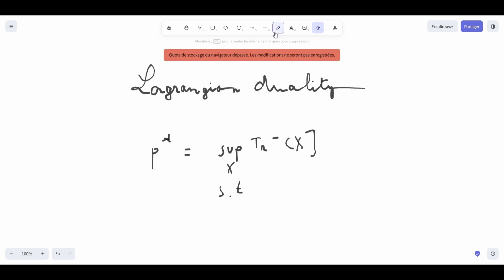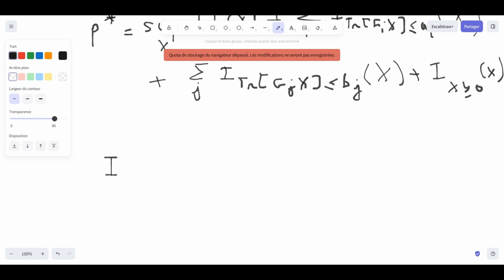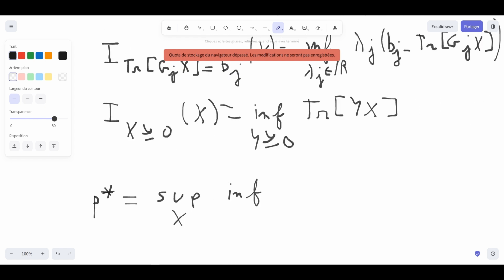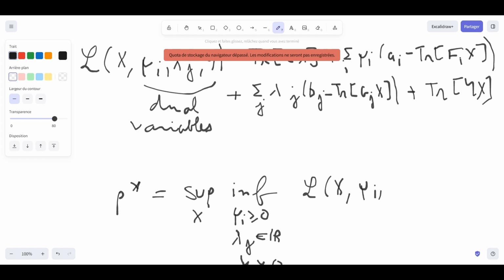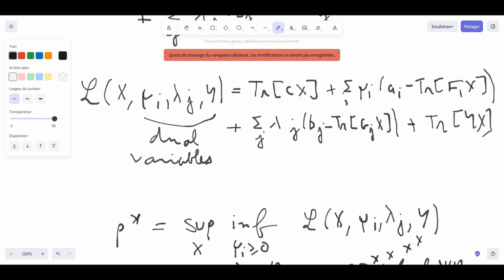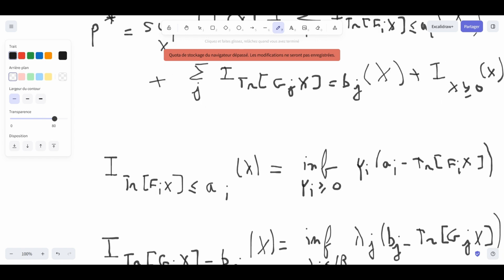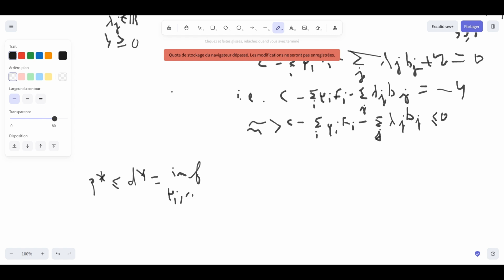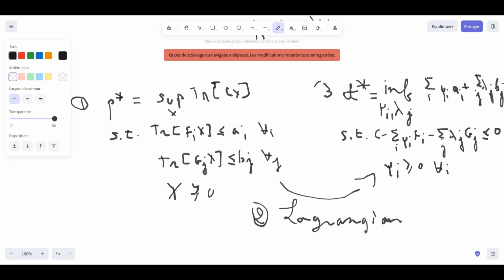Understand the general framework of going from the primal to the dual for SDP thanks to lagrangian